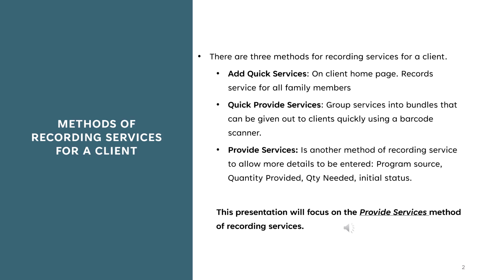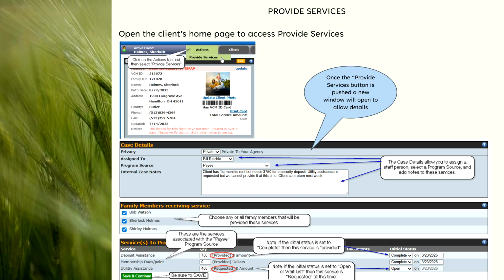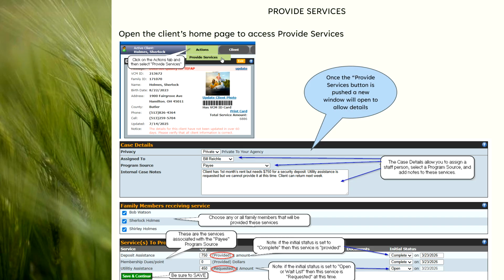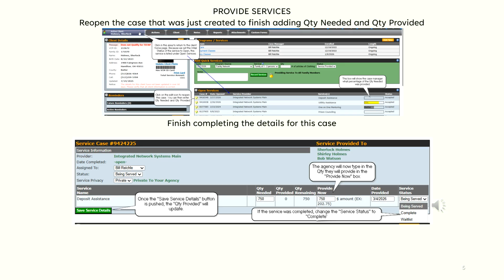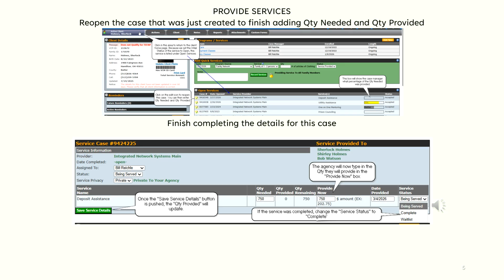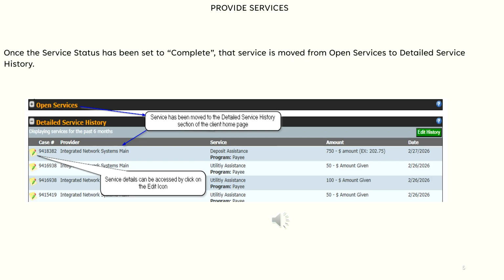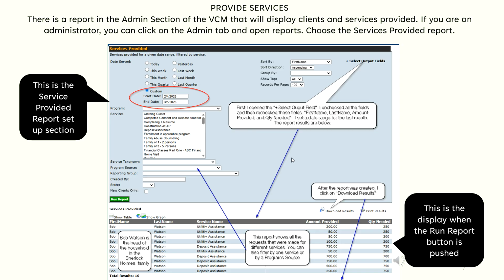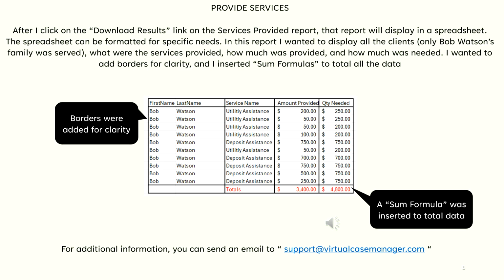Provide Services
Learn how to make a record of services provided within the Virtual Case Manager